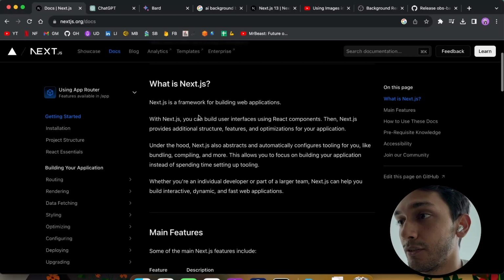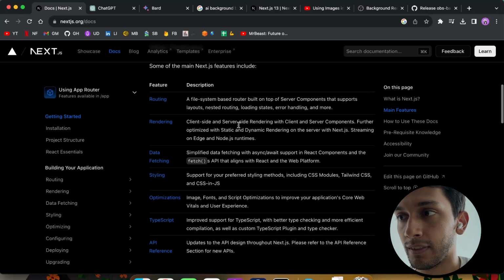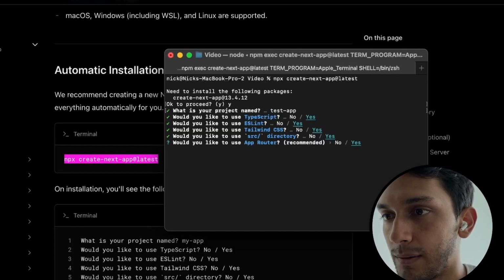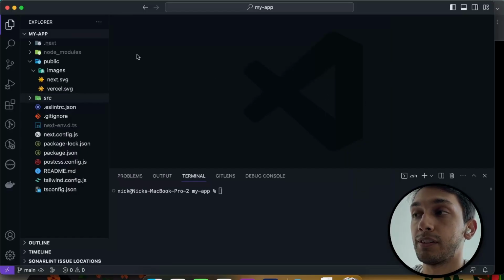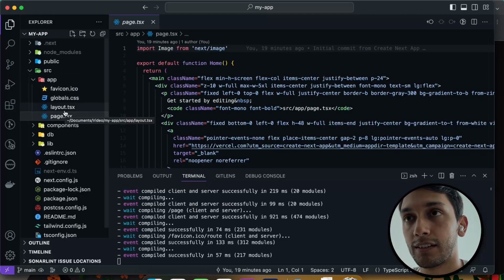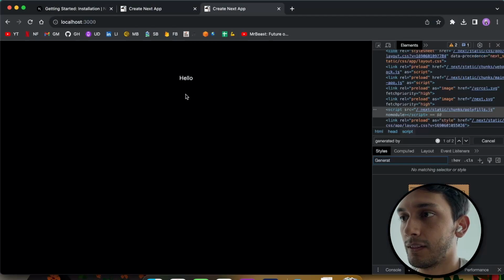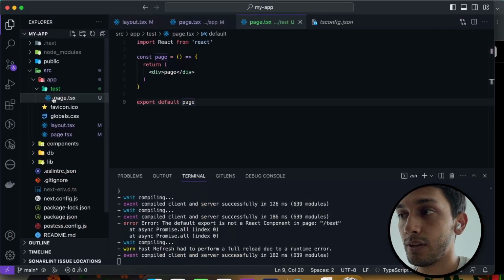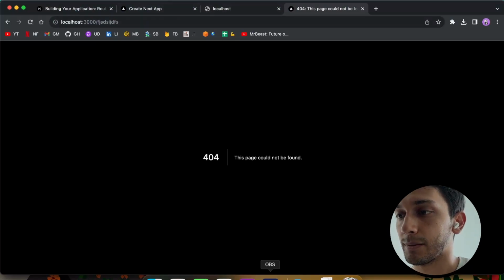Next.js 13 - Getting Started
A deep dive into the basics of Next.js 13 and how the app structure works instead of the previous pages structure. ✌️

Chapters:
0:00 Introduction
0:30 What is Nextj.s?
3:22 Installing Next.js
4:04 Solving permission issues (Mac)
4:15 Running the Server
4:50 Public Folder (Statically Served Files)
6:30 Src Folder
6:46 App Folder
7:02 Root Layout (Replacement of _app and _document files)
7:58 Root-Level Page
9:01 Routing - how it works
9:58 Colocation
10:50 Custom 404 Not Found Page
11:27 Outro with Jax